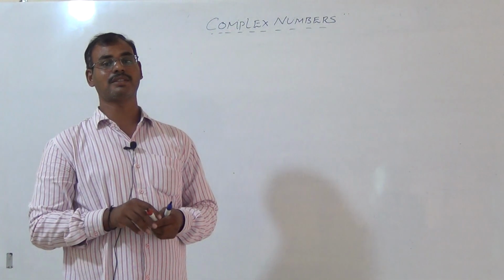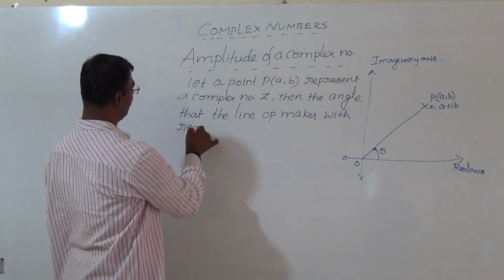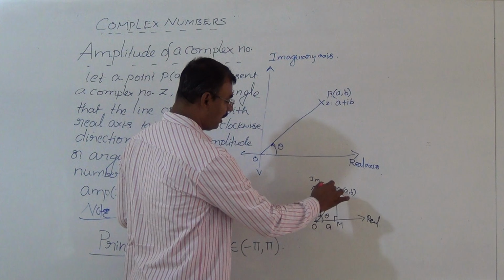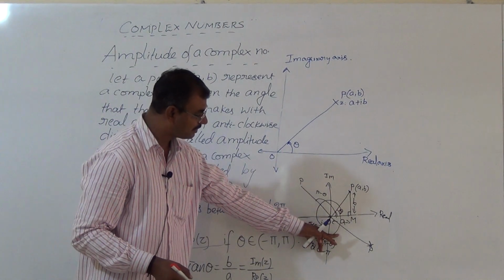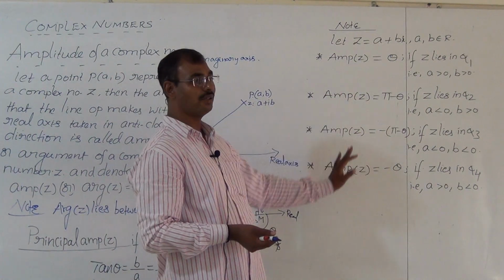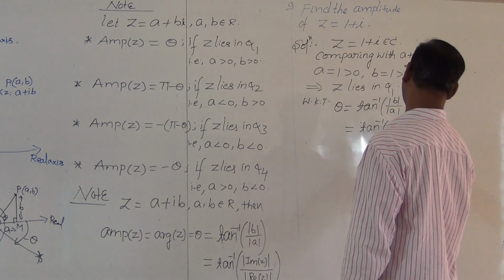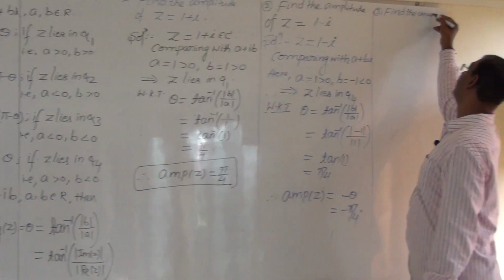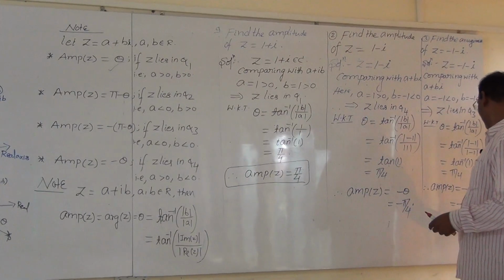PU-I MATHS : COMPLEX NUMBERS BY RAMIREDDY SIR DAY-05